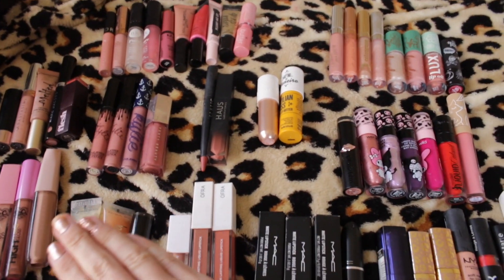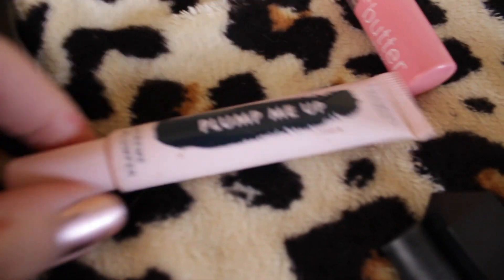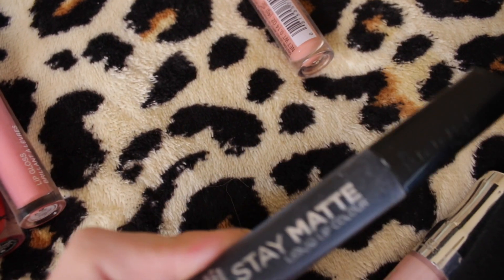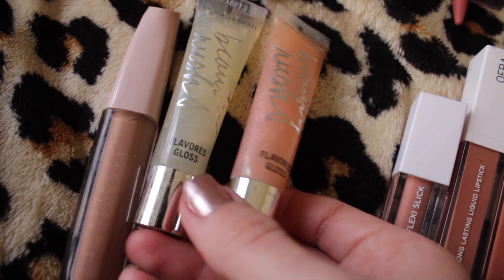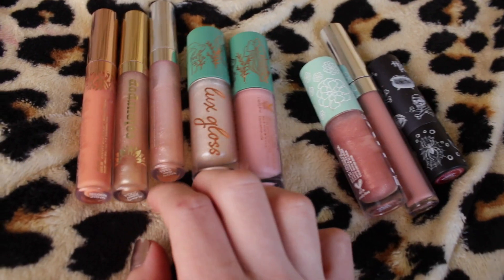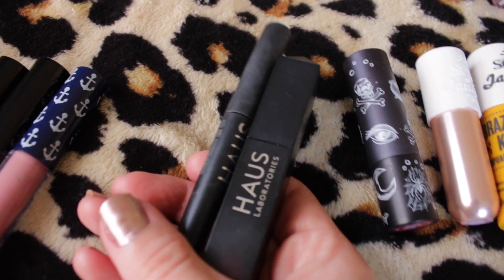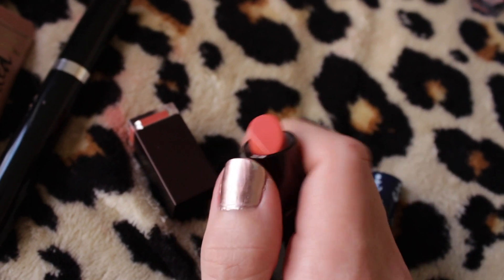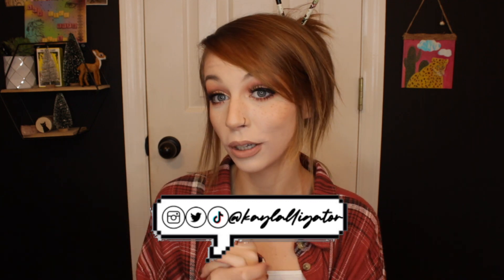Lipstick Collection 💖 Declutter & Ranking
Thank you so much for watching ♡ If you liked this video please like and comment, don't forget to subscribe to my channel and hit the notification bell so YOU can be the first to know when I upload!

♡ Products On My Face Today♡

+Foundation-   Catrice HD Liquid Coverage Foundation
Shade Light beige 10

+Concealer- Tarte Shape Tape Shade 12N

+ Setting Powder- Dermablend Loose Setting Powder in translucent

+Bronzer- Physicians Formula Murumuru Butter Bronzer, Endless Summer, 0.38 Ounce

+Blush-  Cover FX Monochromatic Blush Duo
in shade Soft Peach

+Brows- Benefit Precisely, My Brow Pencil Waterproof Eyebrow Definer shade 3

+Eyeshadow - Colourpop x RawBeautyKristi At Forest Sight palette

+Liquid eyeliner -Wet N Wild Megaliner

+Mascara - Tarte Maneater

Lips
+ Lip Liner - Colourpop bff pencil

+Liquid Lipstick- Mac Matte Lipstick in Honey Love